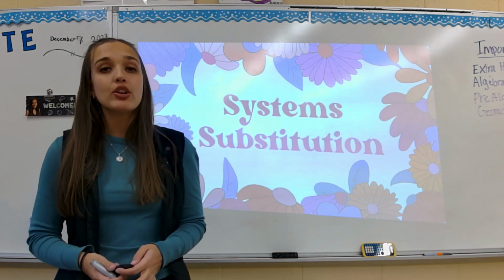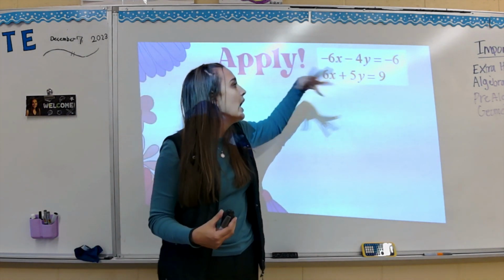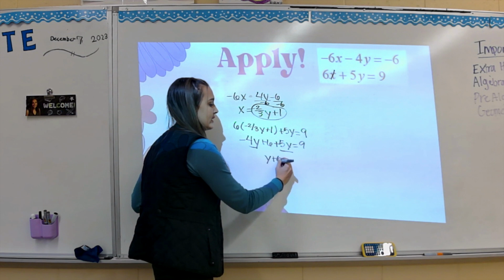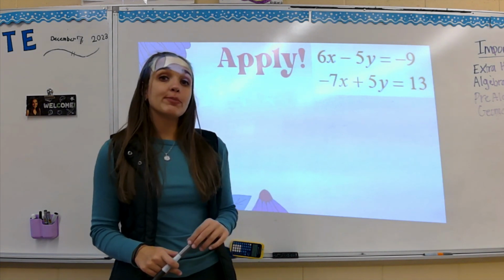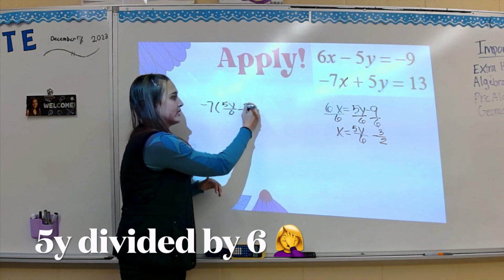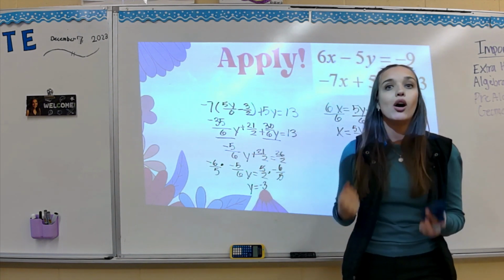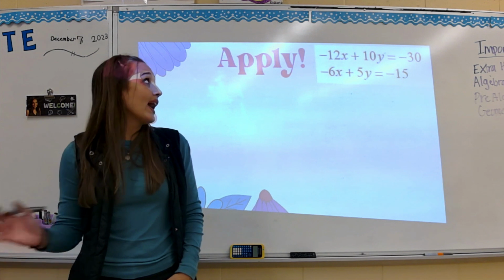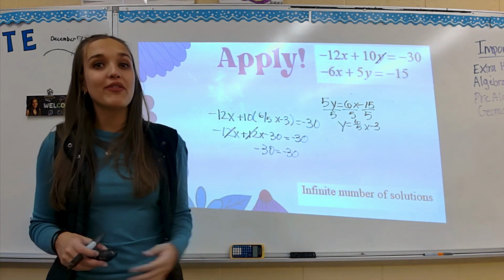Solving Systems of Equations by Substitution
More intricate systems problems requiring solving by substitution. Fractions are involved in the process